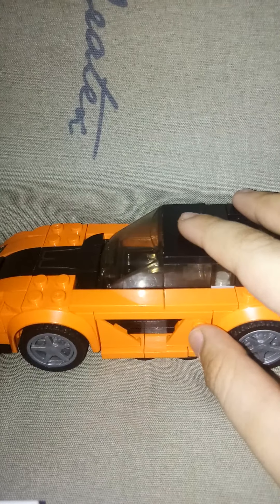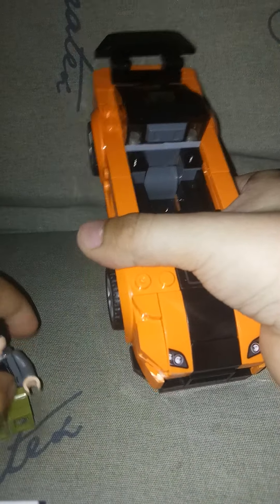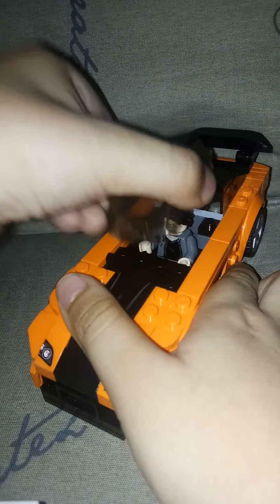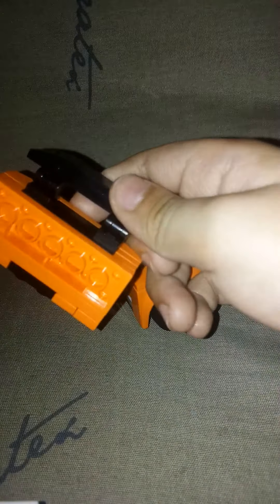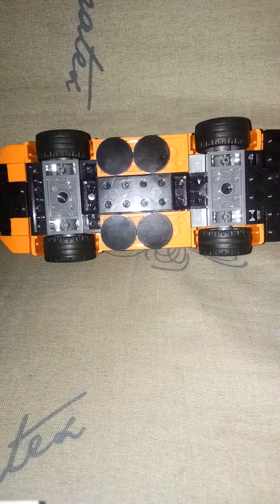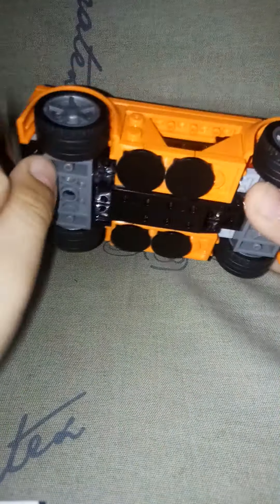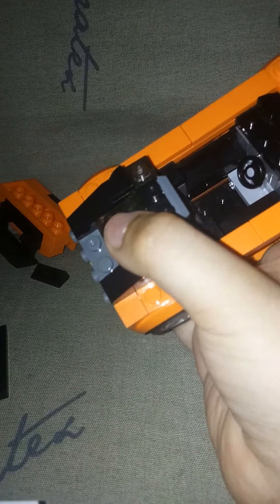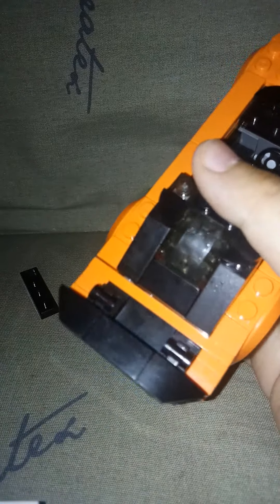Lego mazda rx7